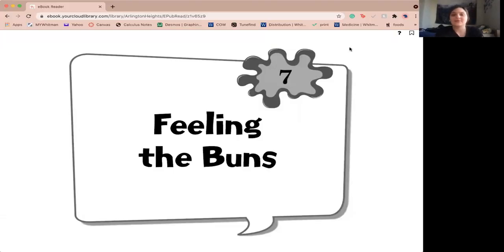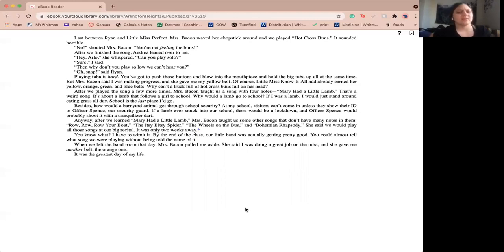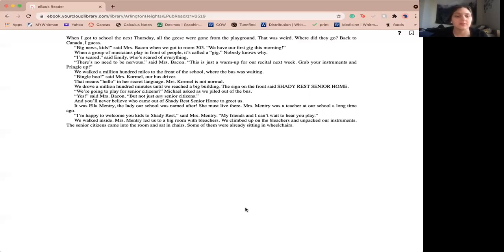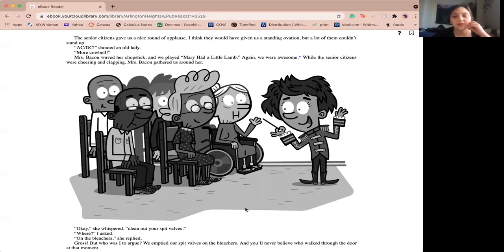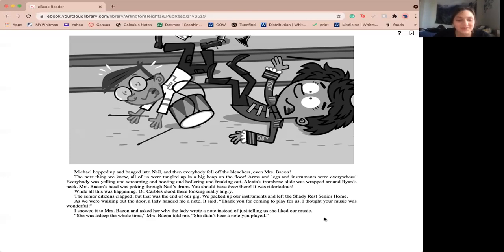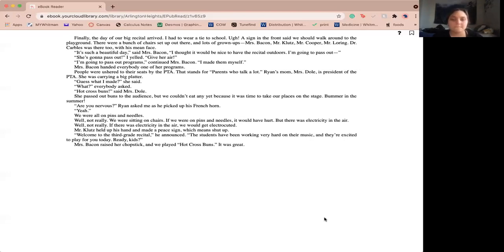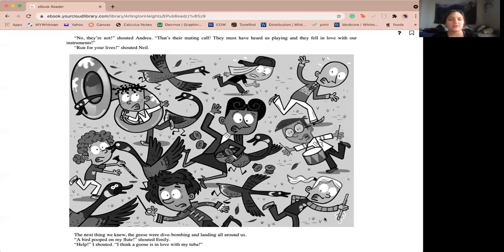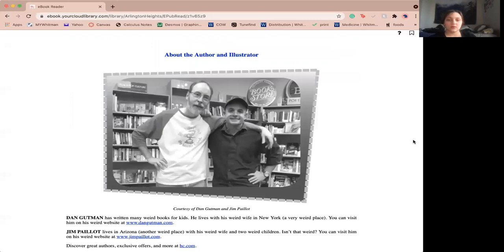Mrs Bacon is Faking part 3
By Dan Gutman. Read by Olivia Oczkowski.